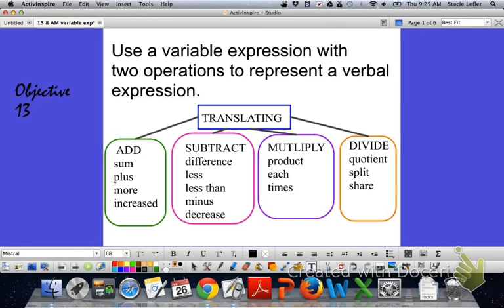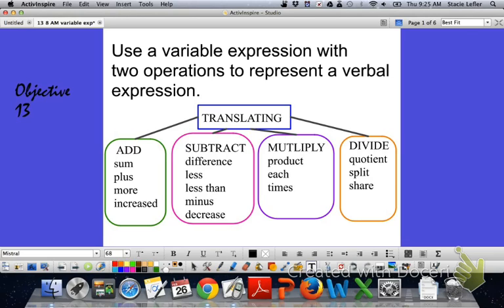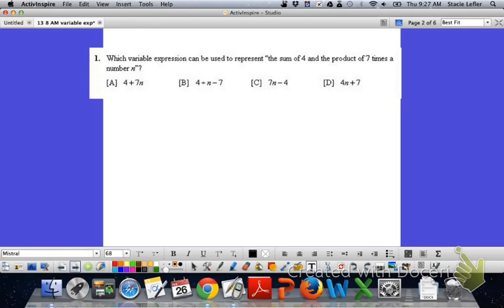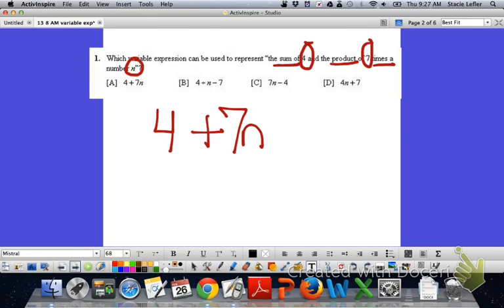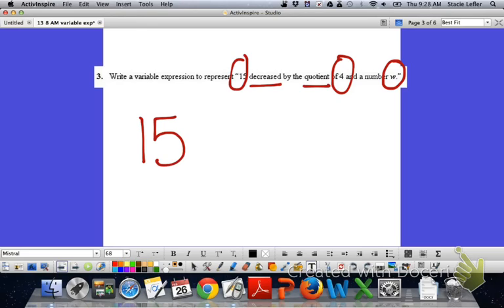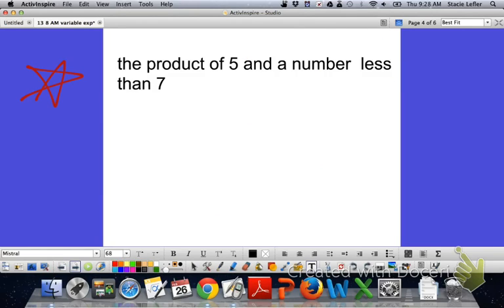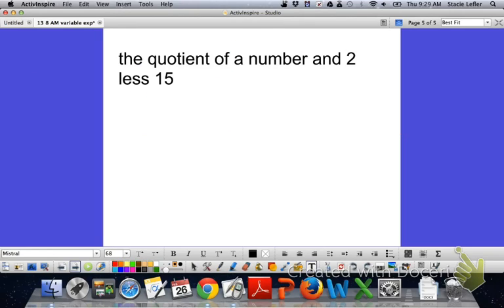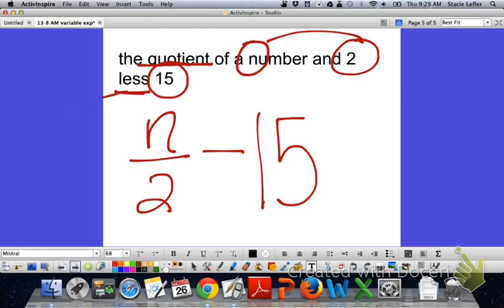Variable Expression Obj 13 8th